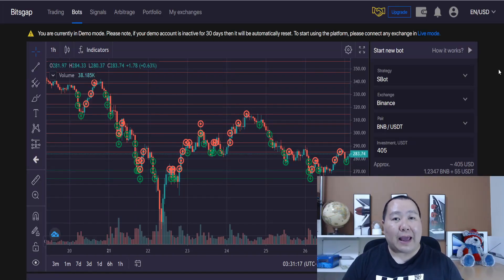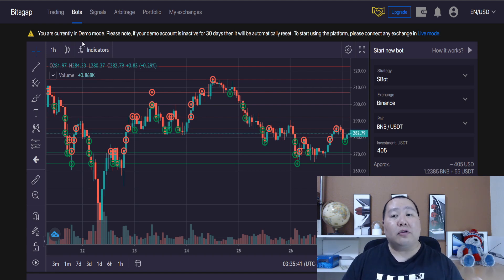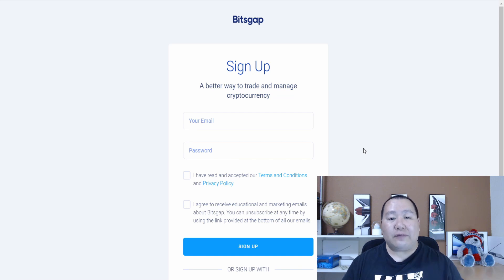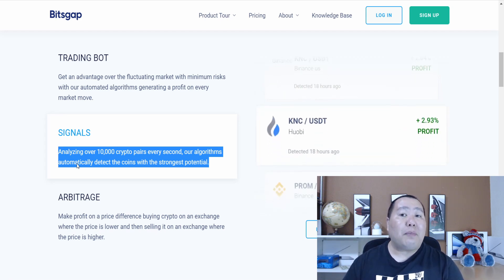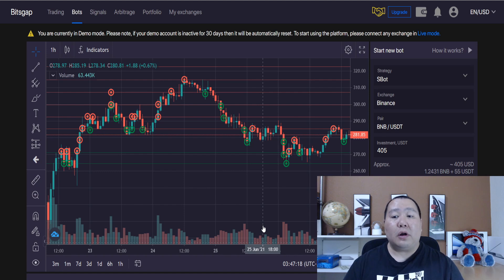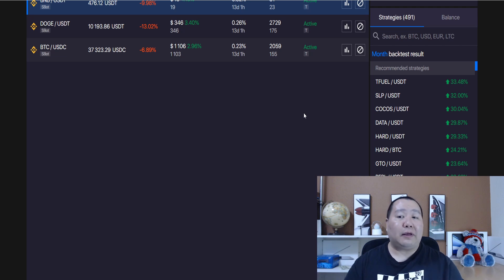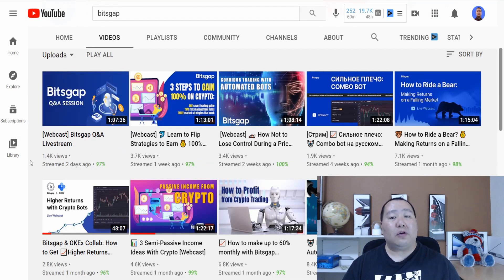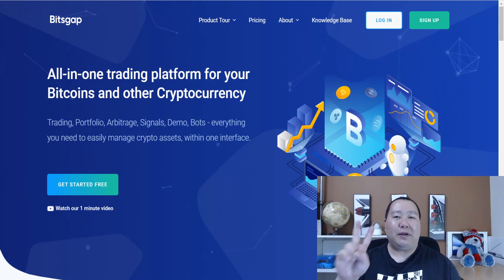Earn Passive Income With Automated Crypto Trading Bot | Bitsgap Tutorial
The ultimate step-by-step guideline on how to launch Bitsgap automated bots in just 3 clicks on Binance, Kraken, Bitfinex and over 25 other crypto exchanges. Also, No deposits needed - funds remain on your exchanges and trading is done via secure API connection.